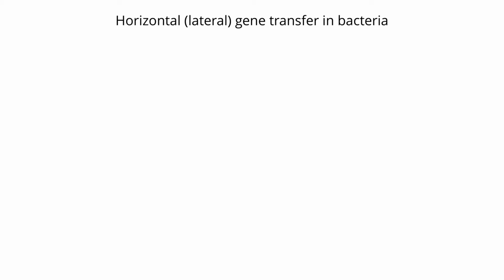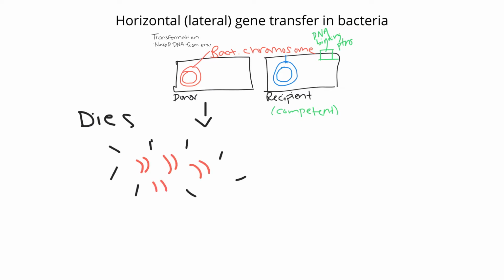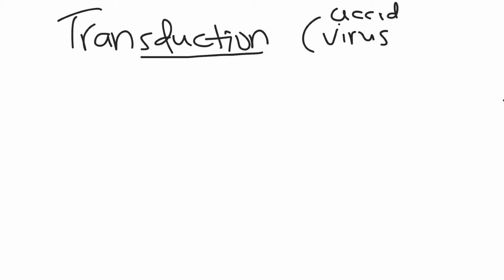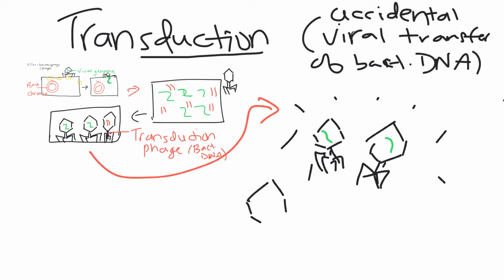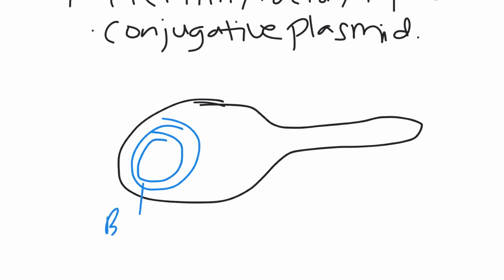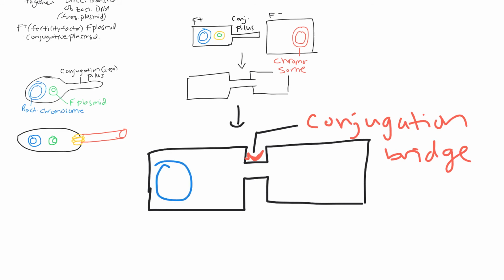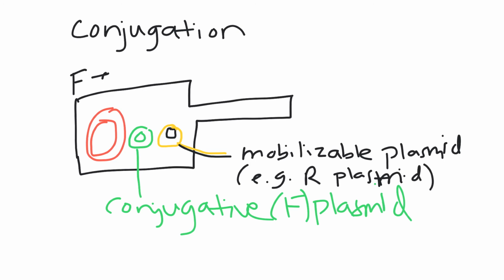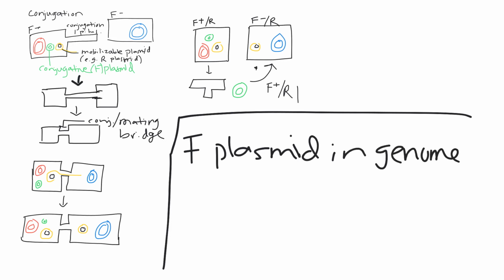Horizontal gene transfer in bacteria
This video discusses the basics of transformation, transduction, and conjugation, which are used to generate genetic variation in bacteria.